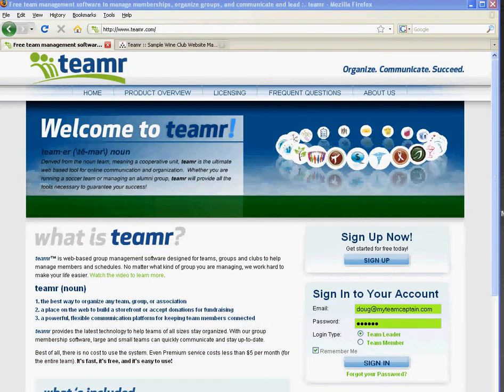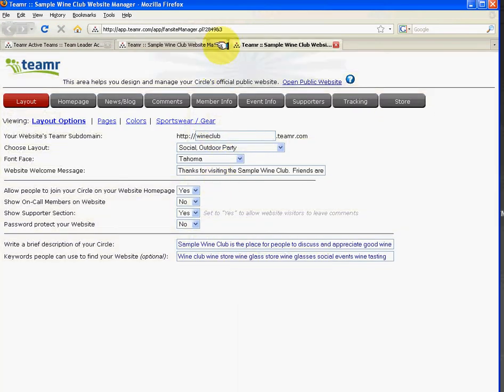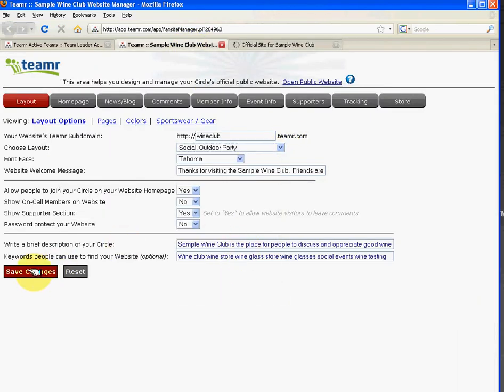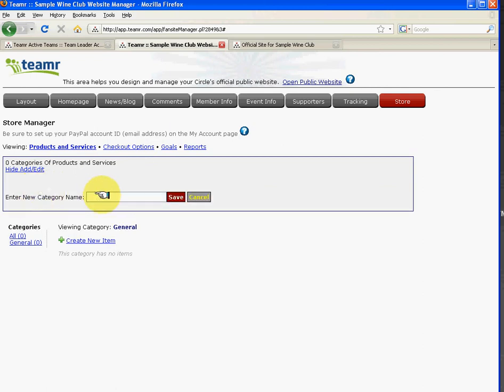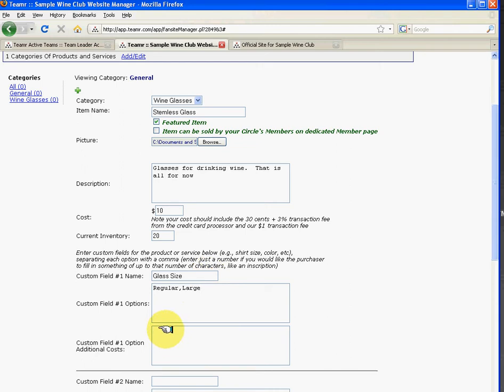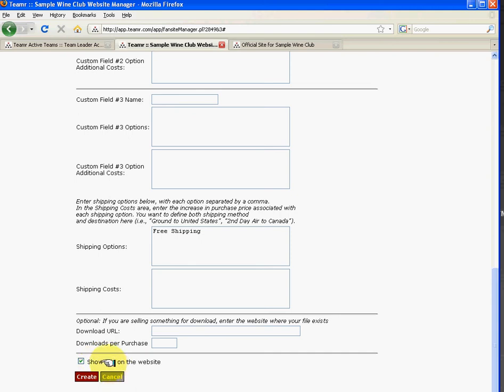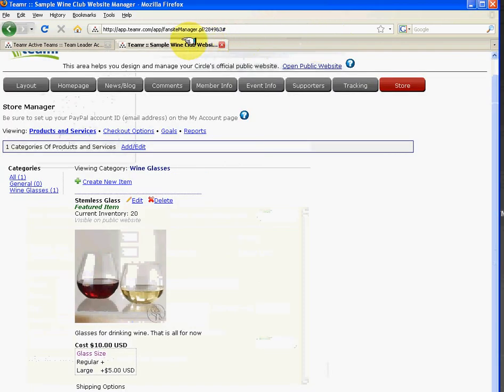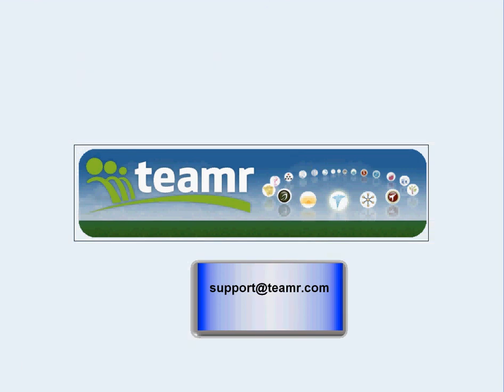Teamr Store Tutorial 1.0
Man am I long winded :)